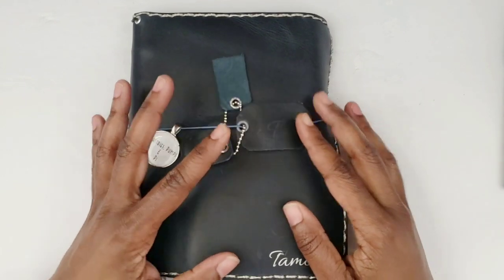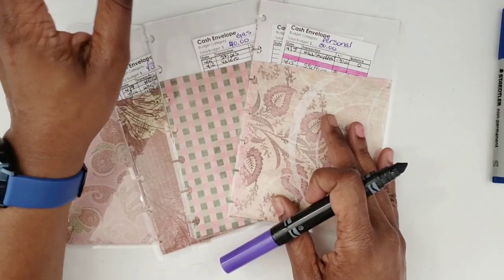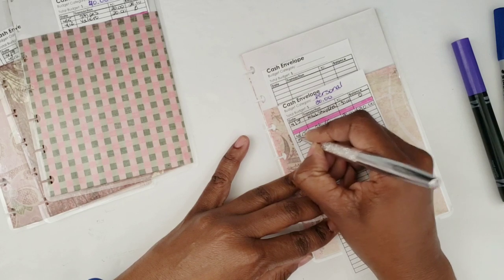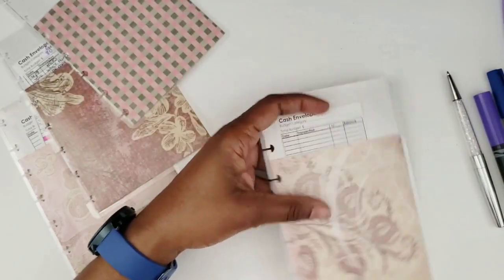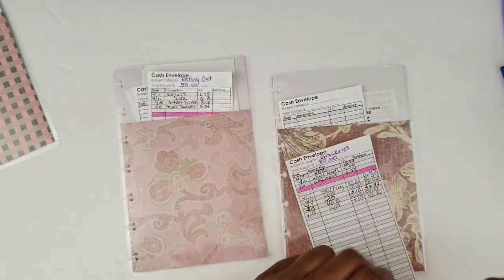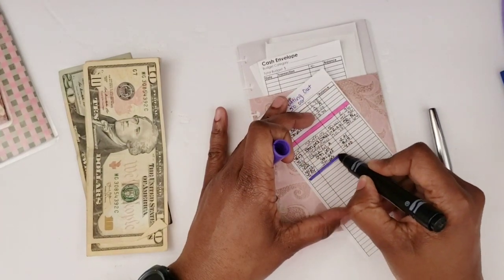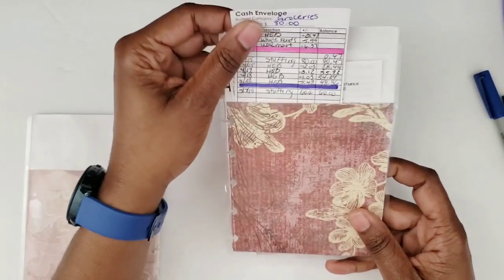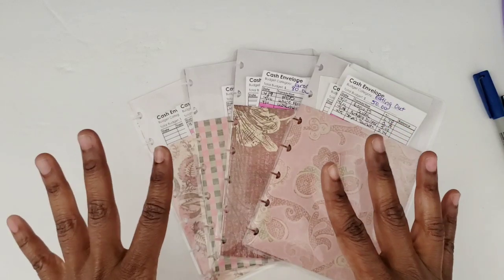Cash Envelopes Stuffing 5-7-19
Lighting Kit